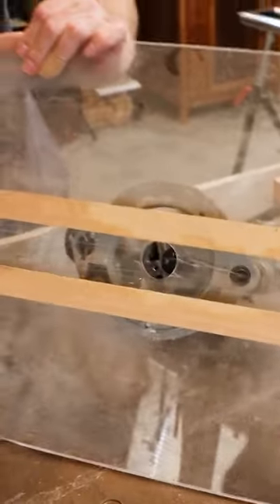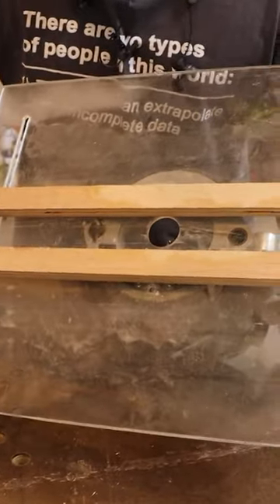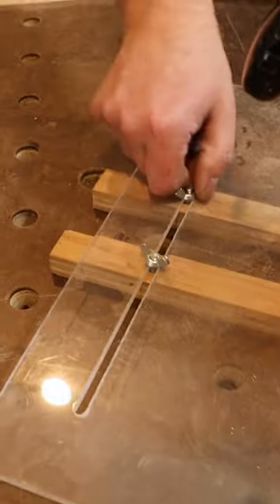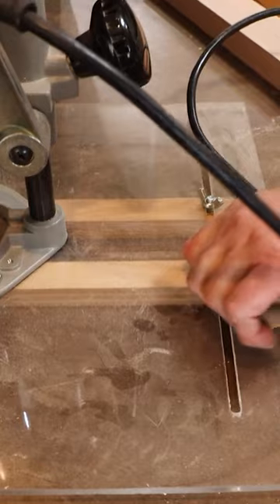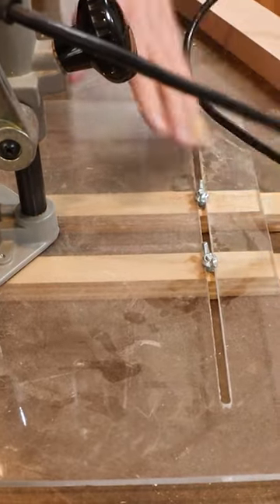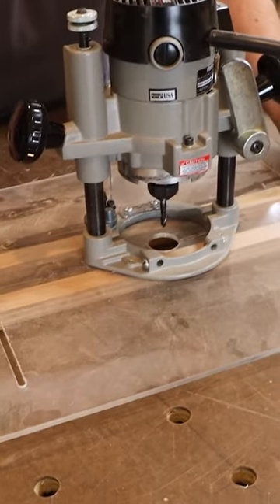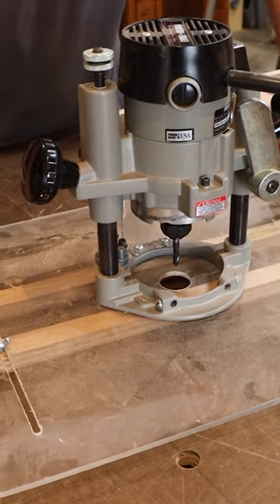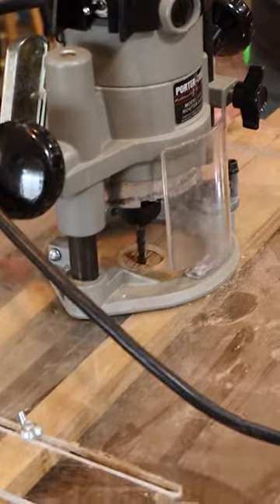Using a Router to Cut a mortise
This is by far my favorite, and I think most versatile ways to cut a mortise.